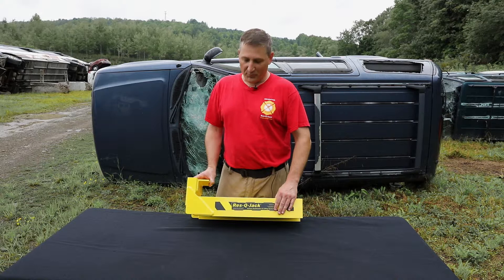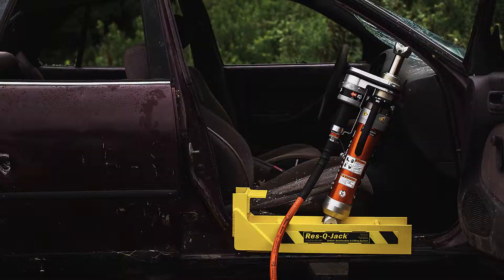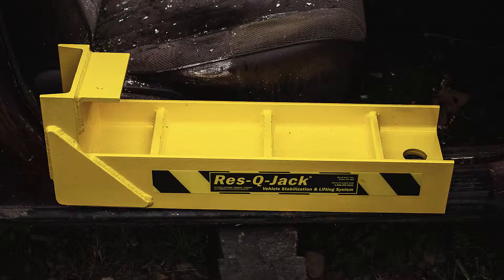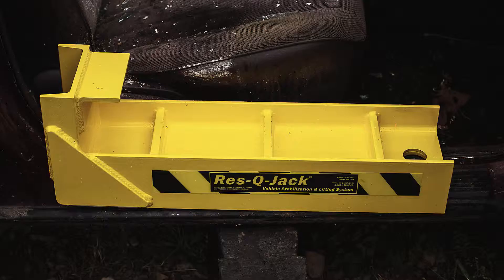Res-Q-Jack Ram Plate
This heavy duty, multi-purpose ram support plate should be placed over a rocker panel to achieve multiple engagement points for your ram when performing a dash displacement.